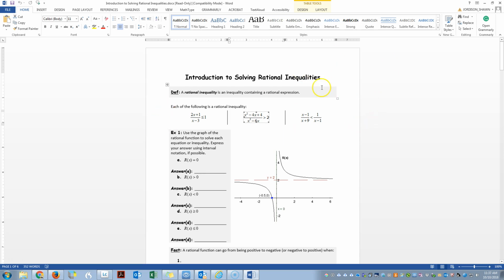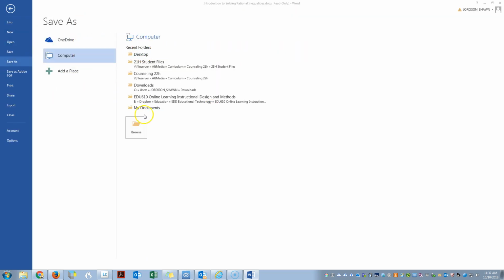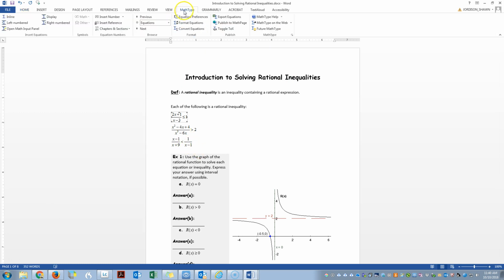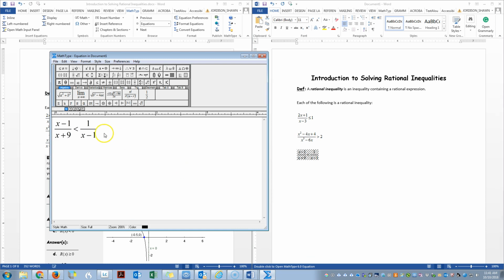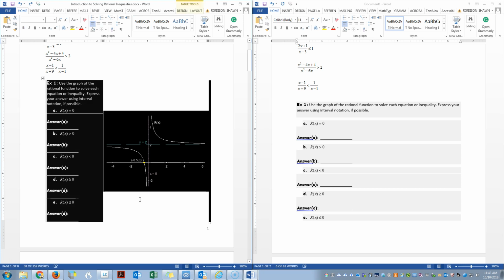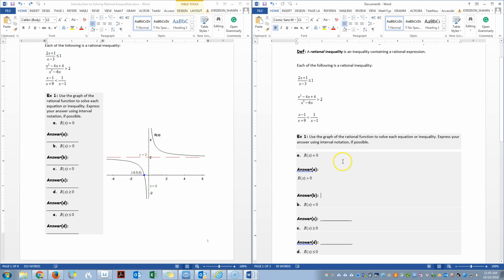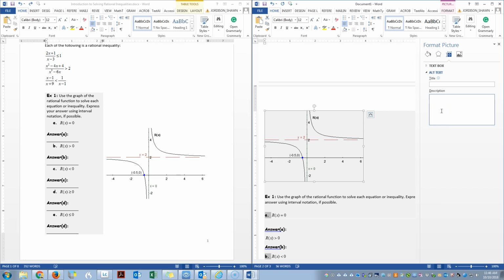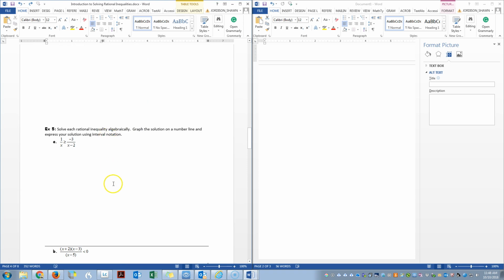Accessibility - Complex Math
Math, accessibility